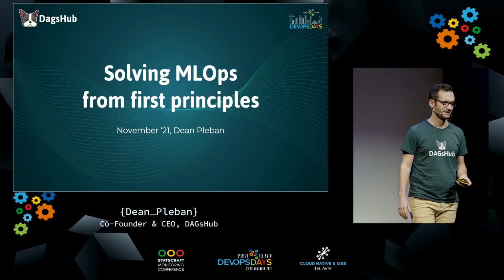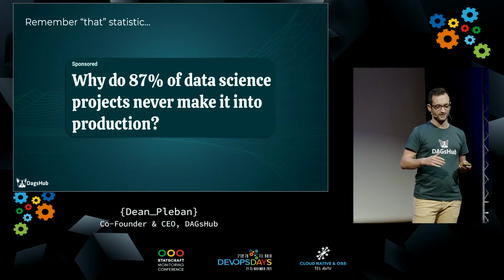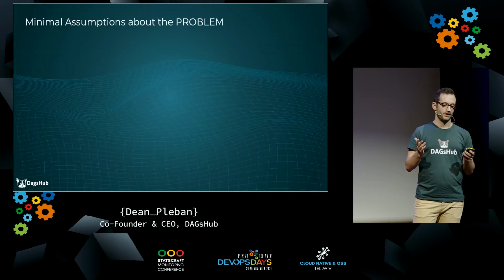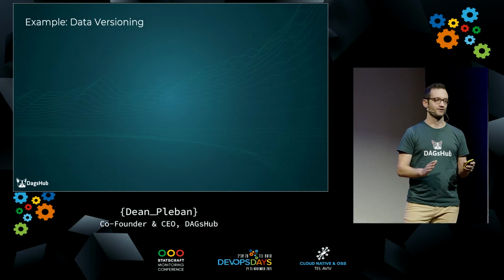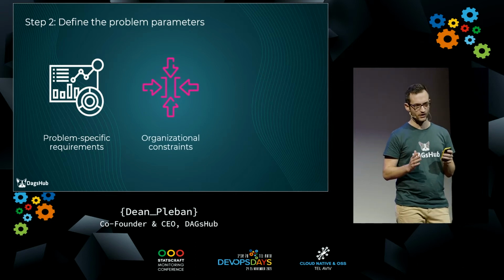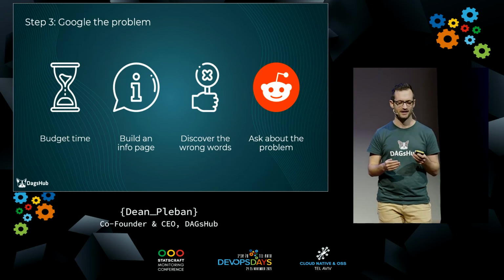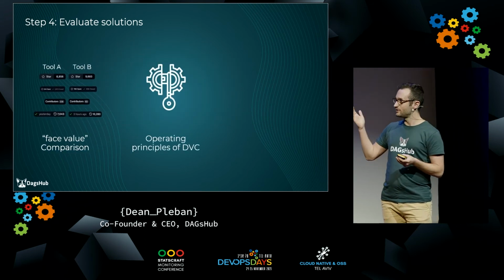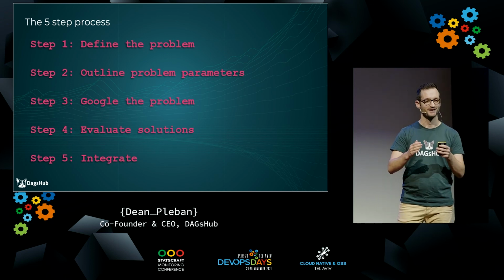[SPOTLIGHT TALK] SOLVING MLOPS FROM FIRST PRINCIPLES // DEAN PLEBAN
One of the hardest challenges data teams face today is selecting which tools to use in their workflow. Marketing messages are vague, and you continuously hear of new buzzwords you “just have to have in your stack”. There is a constant stream of new tools, open-source and proprietary that make buyer’s remorse especially bad. I call it “MLOps Fatigue”.

This talk will not discuss a specific MLOps tool, but instead present guidelines and mental models for how to think about the problems you and your team are facing, and how to select the best tools for the task. We will review a few example problems, analyze them, and suggest Open Source solutions for them. We will provide a mental framework that will help tackle future problems you might face and extract the concrete value each tool provides.

You’ll learn what signals to watch for to notice you might have MLOps fatigue. How to define the challenge you’re facing and which questions to ask in order to build a “decision tree” for selecting the best-suited tools for the task. A few examples for using this framework in practice on challenges involving data management and automating training/pipeline tasks

About 2 years ago we faced a crisis in our DevOps consulting company - the market demand was higher than we could supply. The traditional recruiting process depending on CV and artificial credentials was not working. So we came up with an alternative solution, and since then - we are growing exponentially and diversely. In this talk we will show the practical tools we deployed in order to increase our capacity, and we will show how these tools overcome the inherited bias in the process.